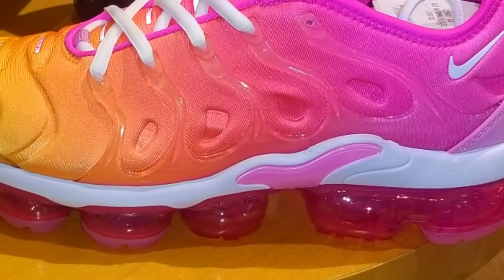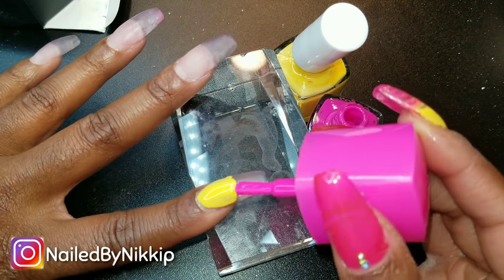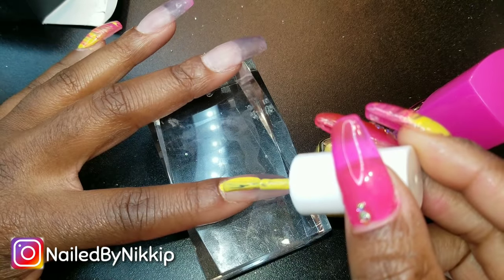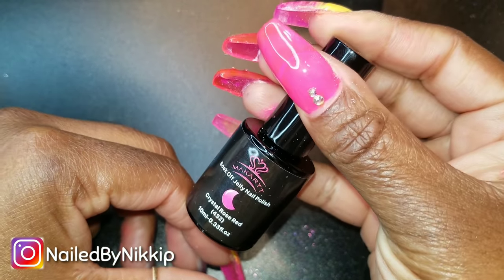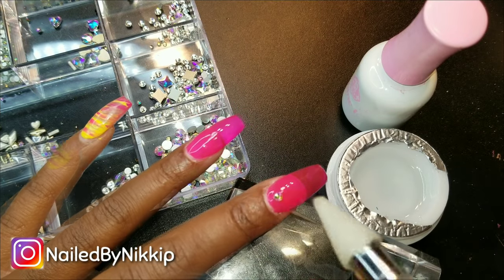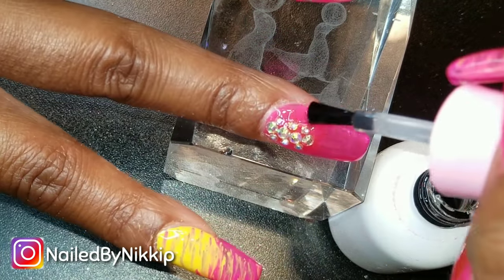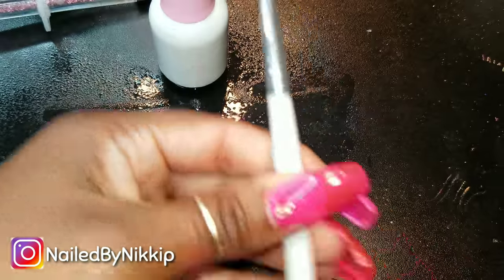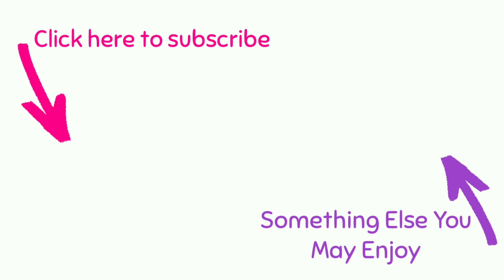How I Keep Swarovski crystals on | DIY Bling Gel | Yayoge Wednesday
👩🏽‍🤝‍👩🏻 Schedule a 1 on 1 & Order Beginner acrylic kit 🧡

I am not a professional nail tech yet, but you can join my journey as I go through nail school and document my progression along the way. KEEP IN MIND THAT WE ARE ALL IMPERFECT HUMANS & WHILE NOT PERFECT, I am here to help, educate and motivate those who are interested. Please note this is MY CHANNEL and I post what I like. Feel free to watch and have fun with me, but I will not tolerate low vibration, negative, disgusting trolls! All rude, mean, disrespectful, or inappropriate comments WILL BE DELETED AND YOU WILL BE BLOCKED❗
For everyone else I hope you enjoy...

Instagram @NailedbyNikkip (NEW NAIL PAGE)
Twitter @Nailed by Nikkip

● Makartt Jelly Polish

● Makartt JD700 Professional 30000RPM Nail Drill Machine E File

● 300pcs Sanding Bands for Nail Drill Machine

● Rhinestone Picker Dotting Pen

Natalie Carmona
Naio Nails
Tracy Nailz
Tammy Taylor
Young Nails

💚 Negativity should not be tolerated protect your vibrations